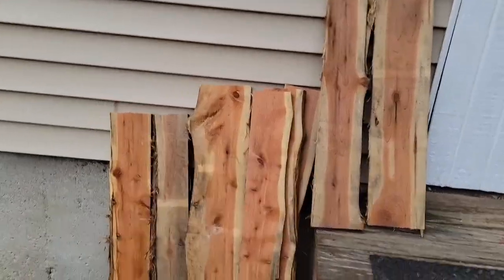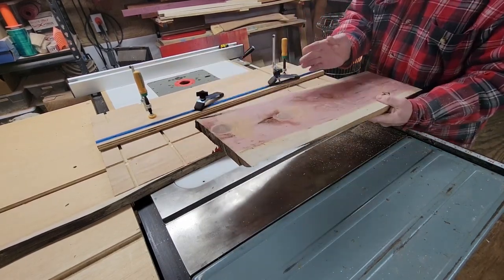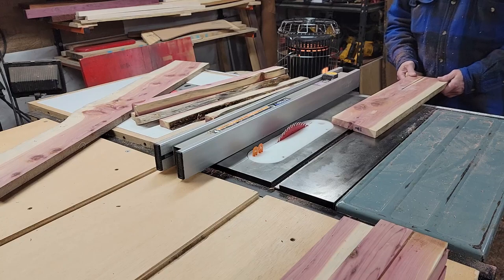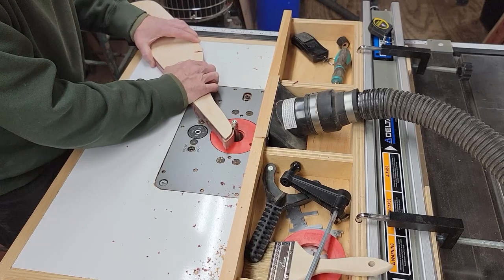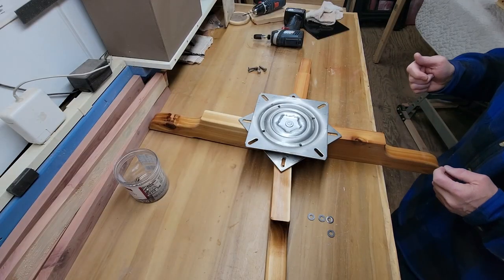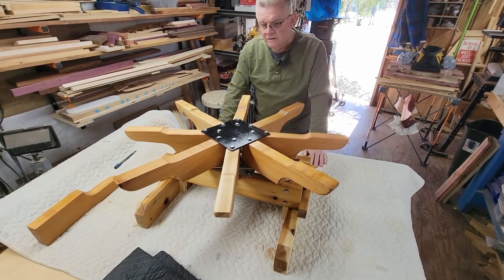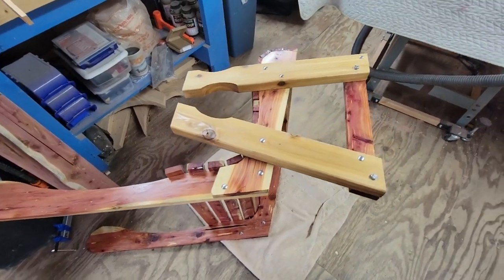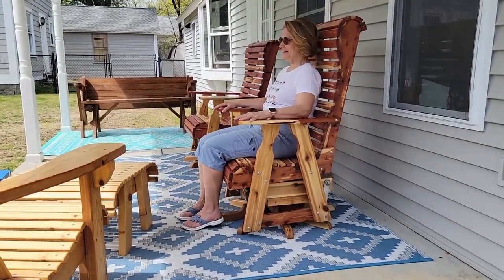How To Make Swivel Glider Adirondack Chairs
This video shows and explains the process of how I made my Swivel Glider Adirondack chairs.

Plans are now available on my website! Select "Shop" on the home page. The process works better on a computer than it does on a phone.

The table saw is a Delta 10" Contractor's Saw that I bought new in 1989. It does not have a riving knife. The Micro Jig Saw Splitter takes the place of a riving knife.

Links:

DeWalt Planer 735x
DeWalt Planer Mobile Base
DeWalt 20v Drill & Impact Combo Kit

It is listed as a heavy duty stainless steel swivel.

3" 1/4-20Stainless carriage bolts
3" 5/16 Stainless carriage bolts
1 1/4" Stainless lag bolts
1 5/8 " Stainless Flat Head Screws
4” Dust Collection Hose
Incra T Rule 3”
Fence Clamps
T Trac
Micro Jig Table Saw Splitter
4” Hose Coupling
4” Hose Coupling 90º Elbow
Zero Clearance Insert
RFT5200 Solid Carbide 2 Flute Up-Cut Spiral Flush Trim Router Bit 1/2 Dia X 2" CL X 1/2" Shank
MicroJig Grr-rippers DVC-538K2 Match Fit Dovetail Clamps, Yellow/Green
BOSCH 12V Cordless Drill/Impact Driver Combo